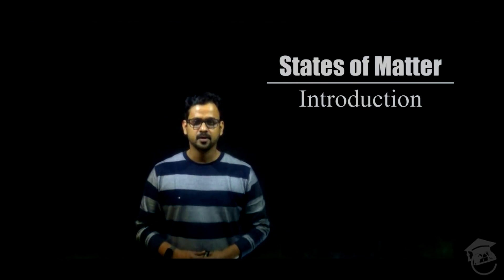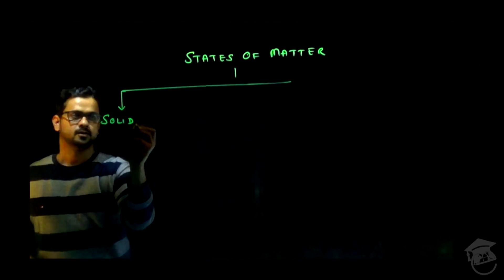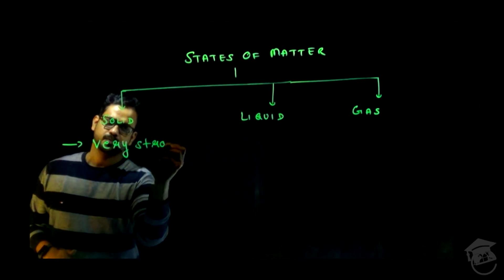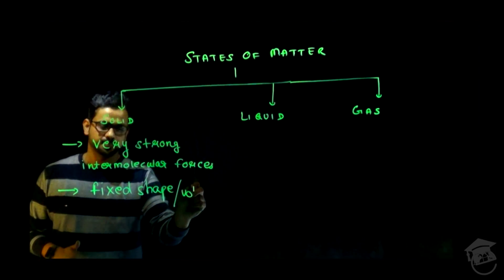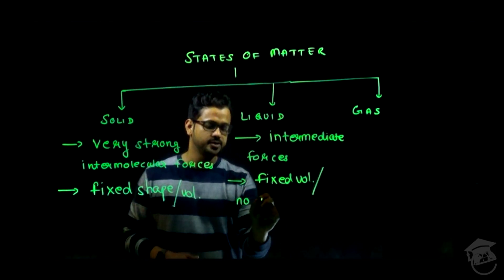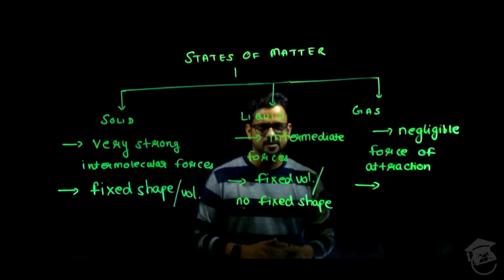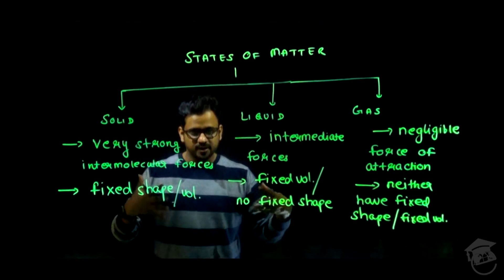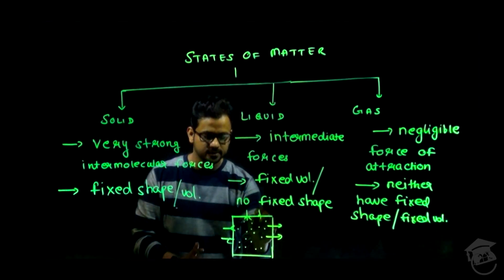1. States of Matter- Basic Concept | Gaseous State | IIT JEE Exam - Chemistry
States of Matter- Introduction
Classification of States of Matter
 - Solid State
 - Liquid State
 - Gaseous State

Fundamental difference between states of matter
** Inter-molecular forces of attraction
1) Solid:- a) very strong intermolecular forces
                 b) fixed shape/volume

2) Liquid:- a) intermediate forces
                   b) fixed volume/ no fixed shape

3) Gas:- a) negligible force of attraction
               b) neither have fixed shape nor fixed volume

for more videos on Gaseous State by Shivam Mishra;